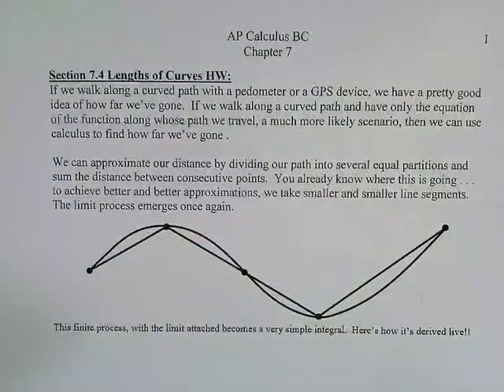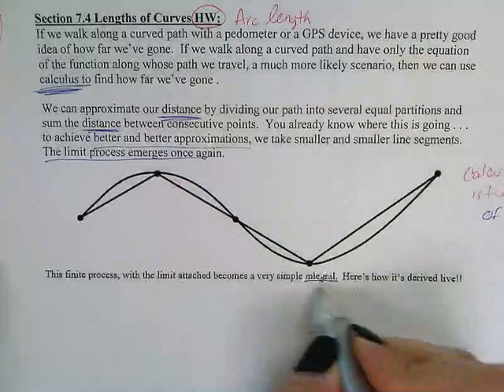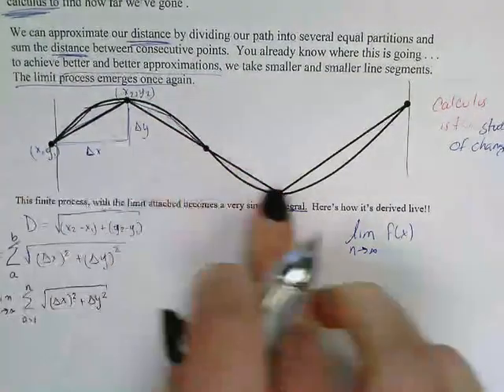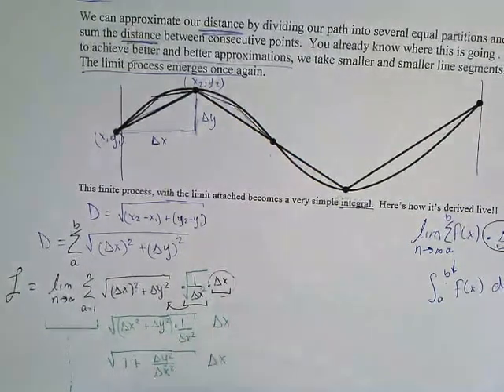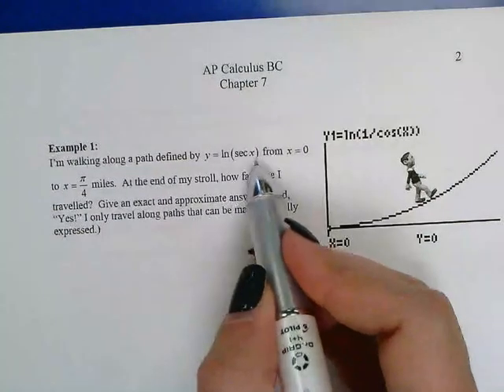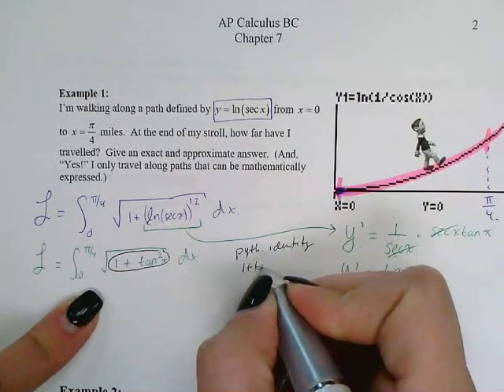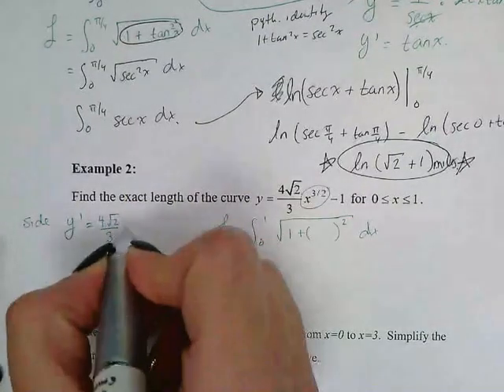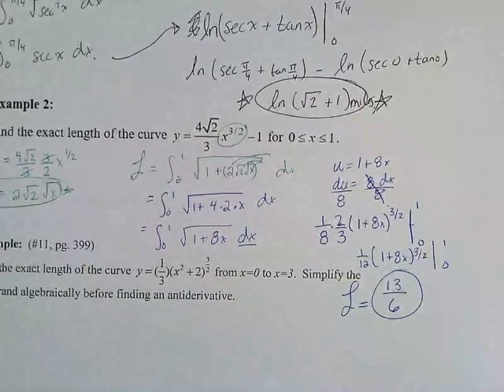BC 7.4 Notes Part 1